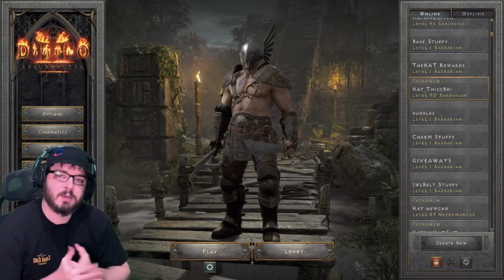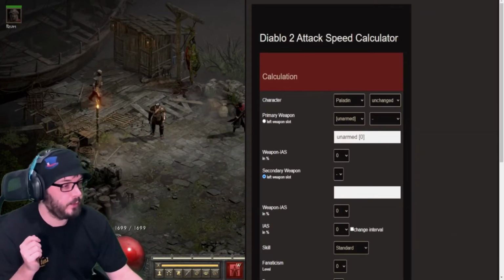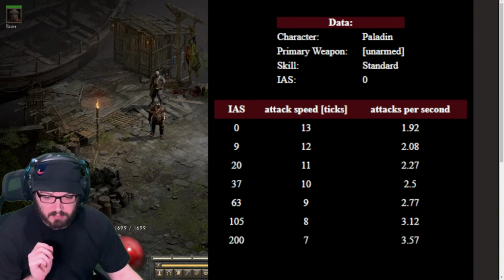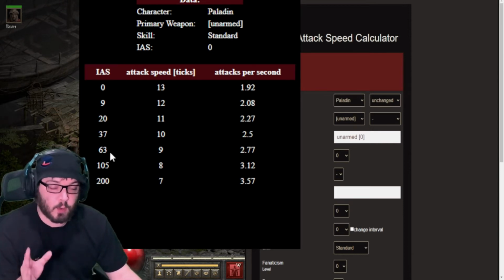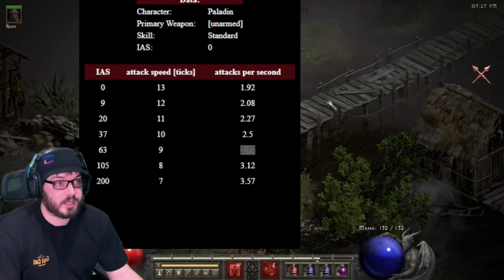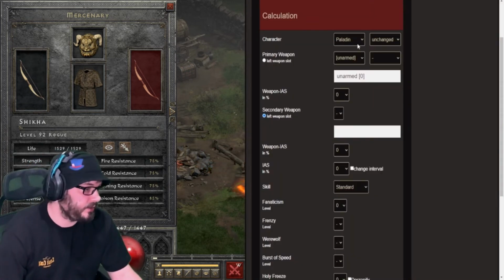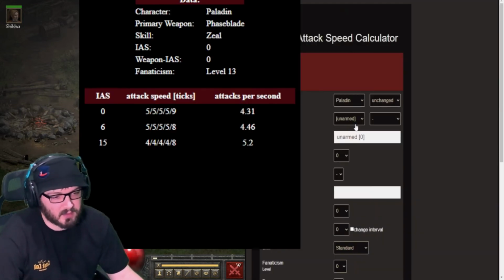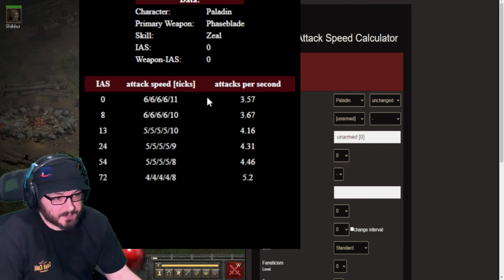Diablo 2 Resurrected - IAS Calculator Guide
How to calculate increased attack speed breakpoints for D2R